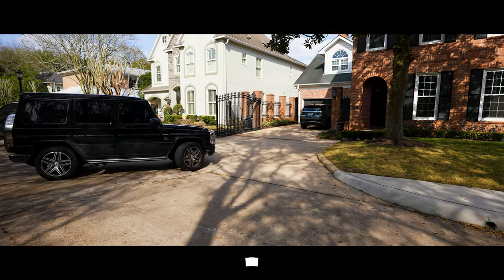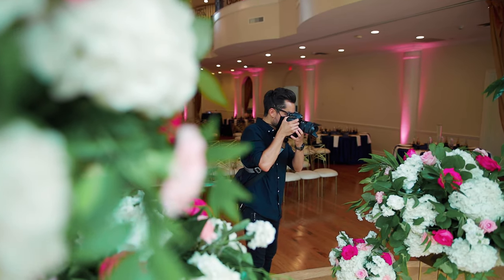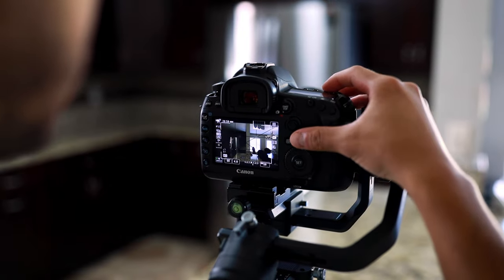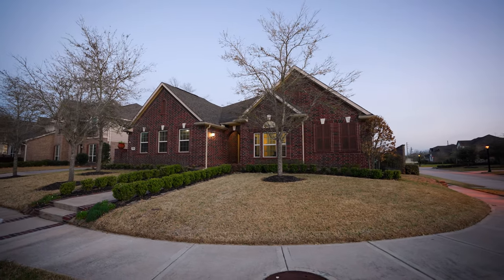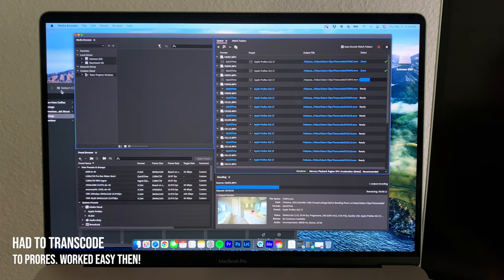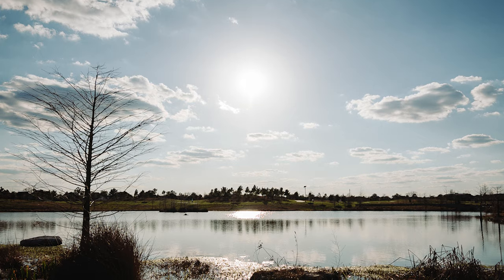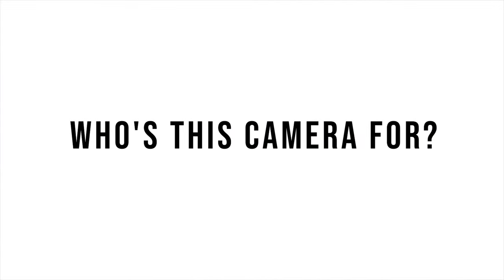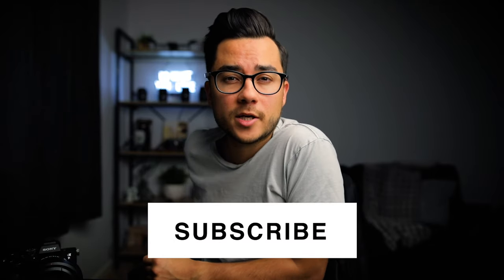Sony A7S III - Best Hybrid Camera for Photographers & Videographers!?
Sony A7S III is crazy good!
Where I Get ALL My Music From! (Free 30 Day Trial!)

These are my go-to outfits that I wear everyday, great for shoots!

Other 2023 Gear for Photography, Filmmaking, & Vlogs! ↓
1 Camera & 1 Lens Minimalist Sling Bag

Video BREAKDOWN:
0:00 - INTRO
0:37 - LOW LIGHT
1:57 - AUTO FOCUS | EYE AF
2:50 - IBIS | HANDHELD SHOOTING?
4:27 - LOG PROFILES | SLOG 3
5:35 - WORKING WITH THE FILES
8:03 - PHOTOS USELESS?
9:05 - REAL WORLD EXPERIENCE
9:55 - WHO'S THIS CAMERA FOR?
11:32 - OUTRO